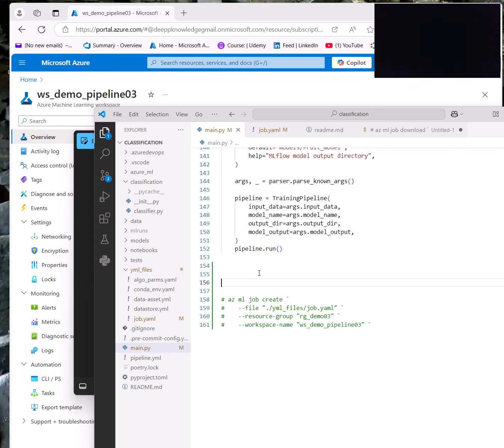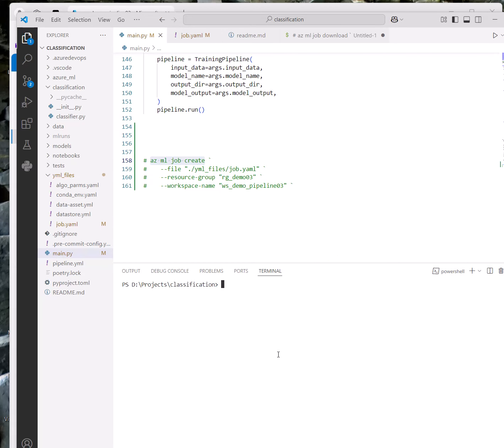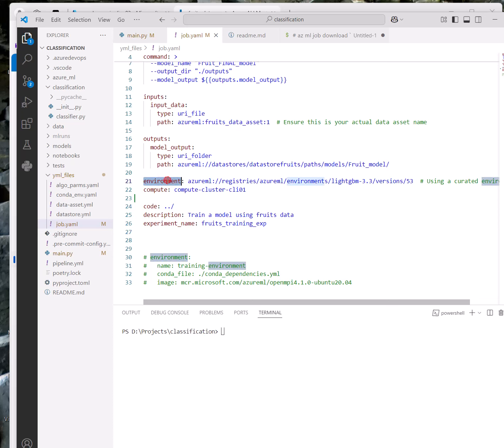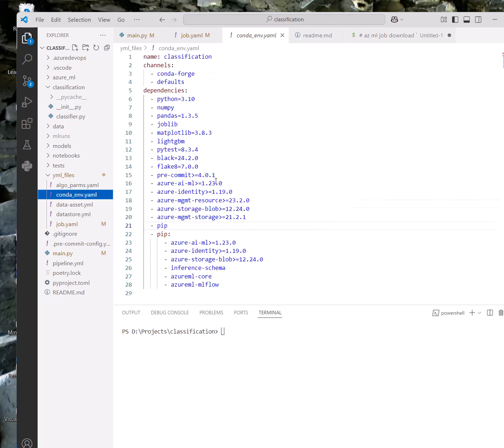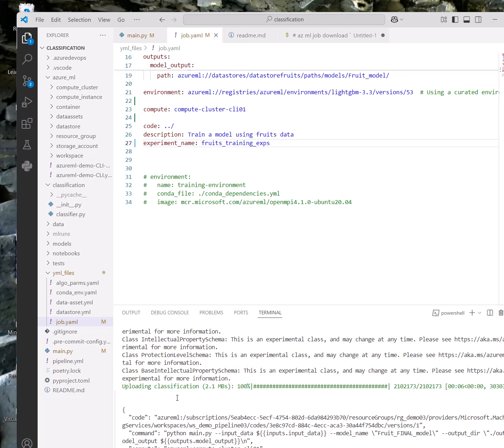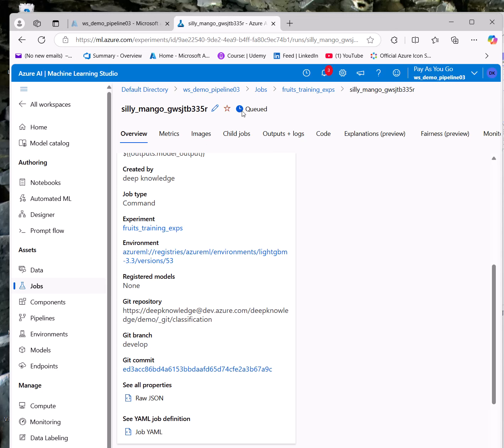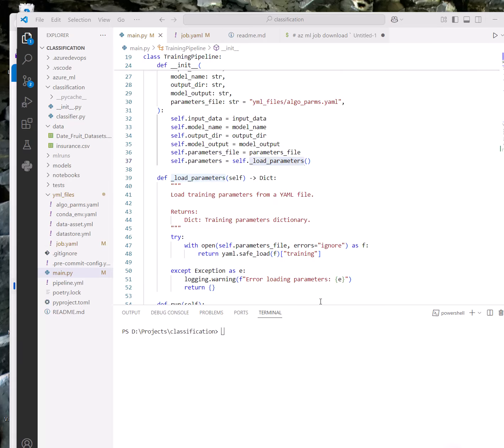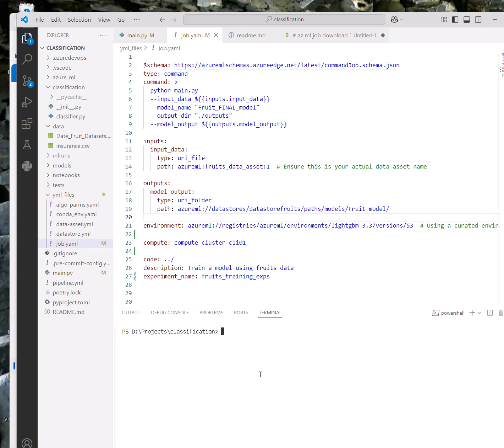36 Train ML Models in Azure ML with CLI v2 – Step by Step Guide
Automate your Azure ML job setup! In this tutorial, I’ll walk you through the process of creating an ML Job in Azure ML using Azure CLI v2. This code-first approach is ideal for developers and data scientists who prefer efficiency and control.

In this step-by-step guide, you’ll learn how to:

Set up your CLI environment.

Execute commands to create an ML Job.

Optimize the job configuration for seamless workflows.

"Ready to elevate your machine learning skills? 🚀 In this comprehensive tutorial, we’ll guide you through the process of training machine learning models in Azure Machine Learning using CLI v2. Learn how to configure the job YAML file, implement and run your Python training pipeline, integrate MLflow for seamless tracking, and efficiently submit your jobs to Azure ML.

Discover essential tips, practical insights, and real-world examples to simplify your workflow. Whether you’re a data scientist or ML engineer, this guide is tailored for you. Let’s unlock the power of Azure ML together!

✔ How to write and configure job YAML for Azure ML
✔ How to train ML models with LightGBM and Python
✔ MLflow integration for logging parameters, metrics, and models
✔ Real-time job monitoring in Azure ML Studio